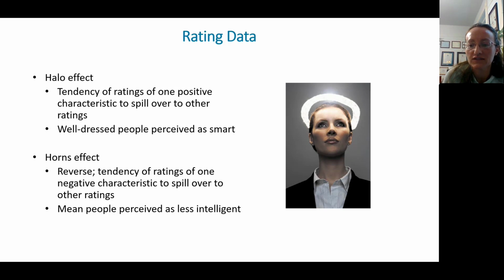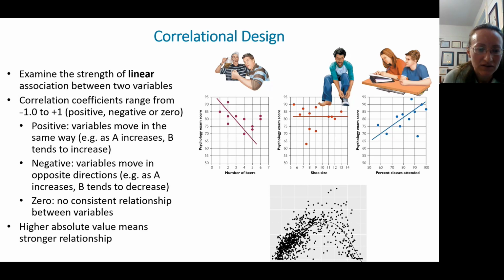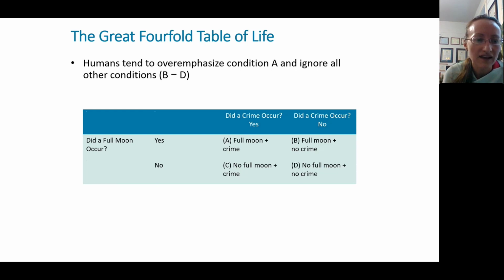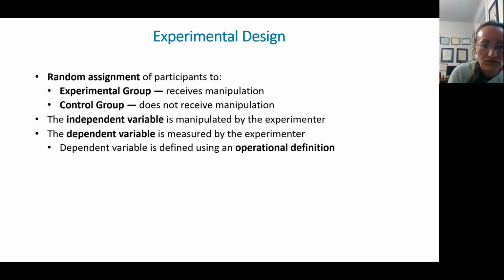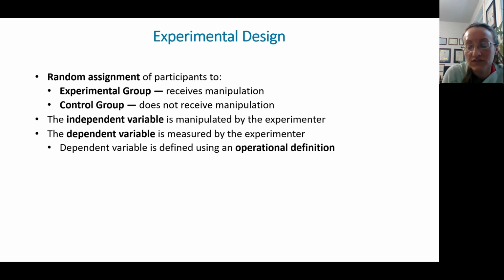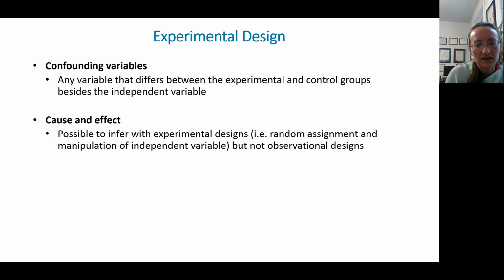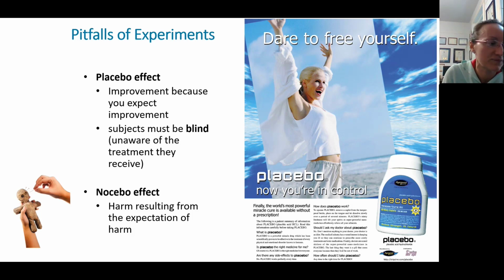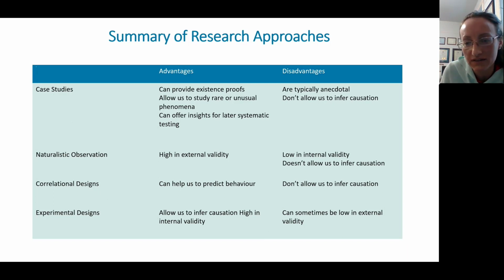Ch. 2. Research (lecture 3 of 4): MTA PSYC 1001: Week 3, Class 1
There is no one 'best' research design: different designs have different strengths and weaknesses, and are appropriate in different contexts. For example, while only experiments can establish causal relationships, they are costly and can run into ethical issues. While correlational studies using questionnaires are low cost, they cannot establish causal relationships. We can address the gaps and limitations in one study by conducting more research of a different kind, and it is best to understand a phenomenon by surveying a broad literature that includes many different study designs, which all hold a different piece of the puzzle. Self-report data from questionnaires can also be supplemented by reports from other people (i.e., someone else rates you). While this can cover for the biases that come out when people rate themselves (e.g., to present themselves in a more socially desirable way), other people also introduce bias into ratings. For example, someone who likes you is more likely to give you higher ratings on all measures of socially-desirable traits, even if you don't really deserve it (a 'halo effect'). Similarly, someone who doesn't like you is more likely to give you more negative ratings, even unfairly (a 'horns' effect).